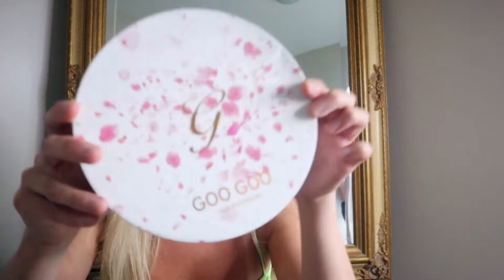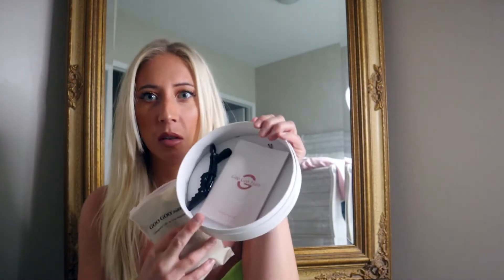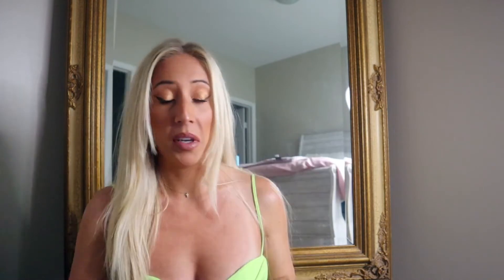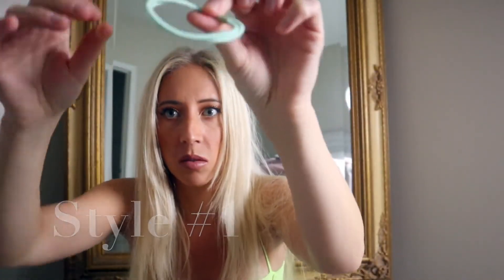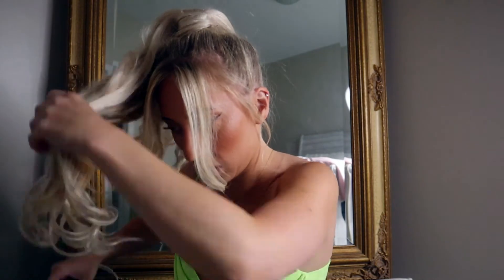Platinum Blonde (60) Ponytail Hair Extensions | Goo Goo Hair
Goo Goo Human Hair Ponytail Extensions
Hair Length: 22inch
Hair Color: Platinum Blonde (60)
Hair Weight: 90grams

Goo Goo Hair is dedicated to the development of the high quality hair extensions.
We are so excited to provide you with the highest quality human hair extensions to make your hair dreams come true, giving you a gorgeous natural look.
Follow us get more idea about hairstyles!